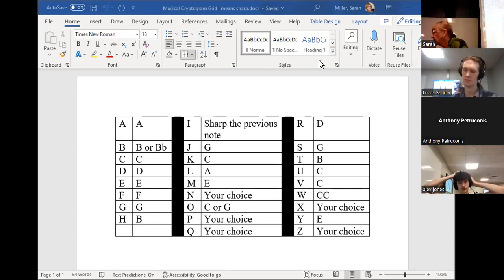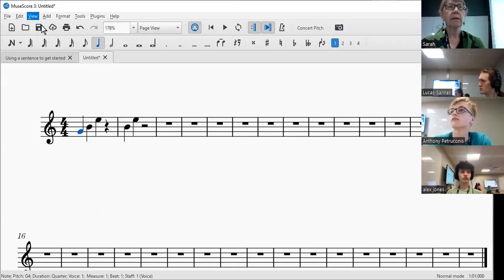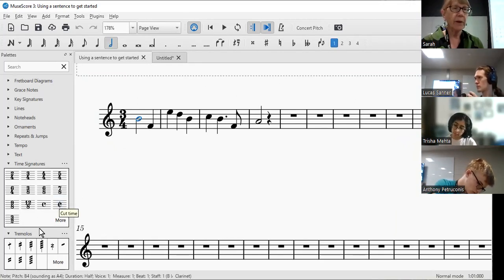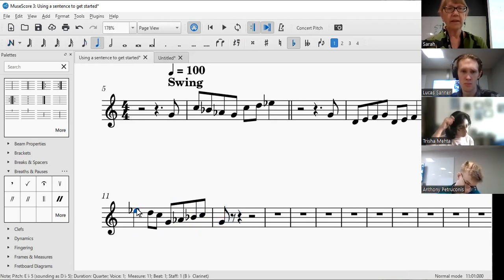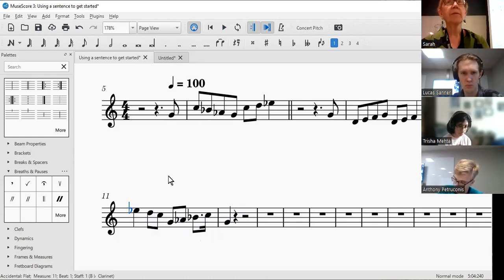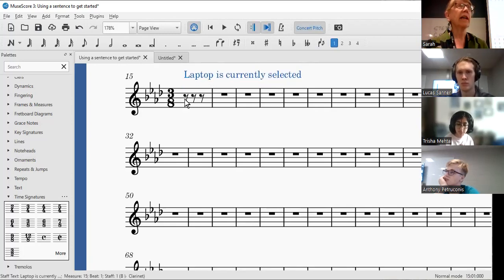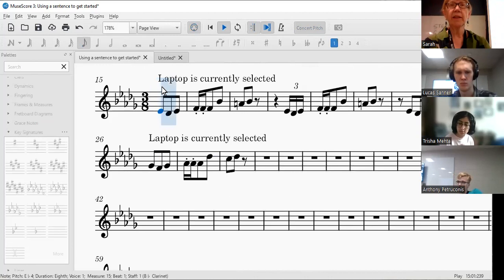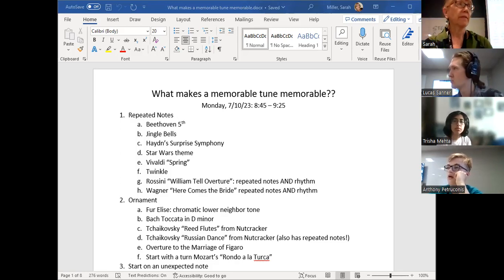7 10 23 Getting Started: JCI 2023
This session, led by Sarah Miller, gives various techniques for coming up with material to use in a new piece.